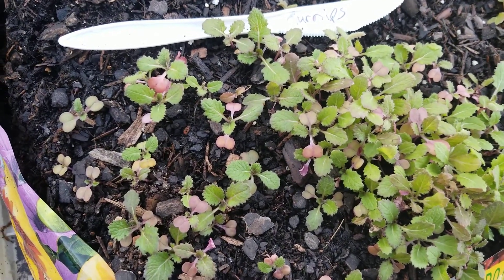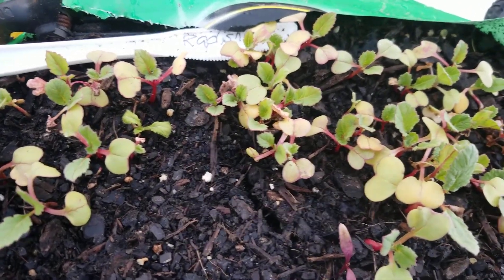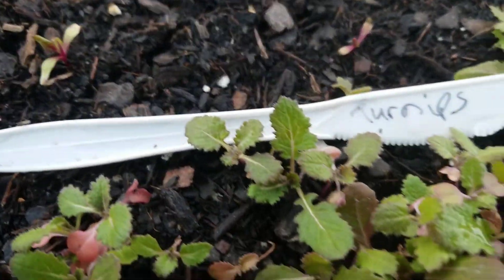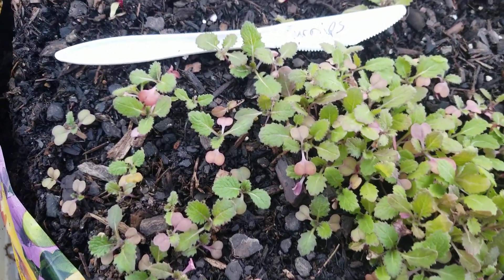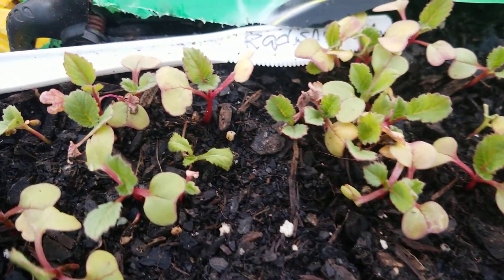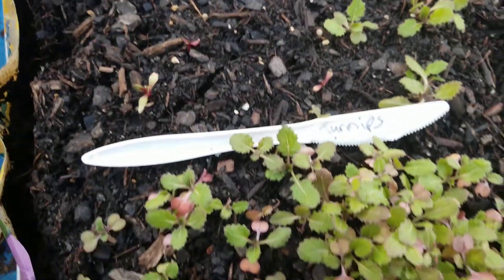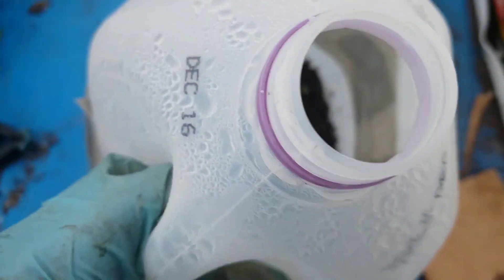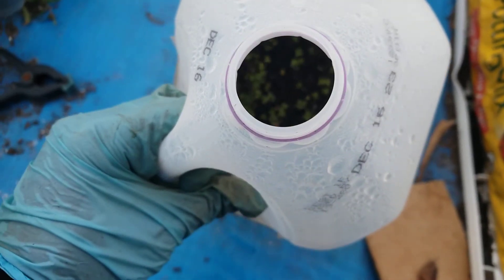Pt-3 Update fall/winter outdoor seed sowing easy/cheap method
I'm just bringing you along as I checkin on my winter vegetables that I'm growing outdoors.

1415 Hwy 85 N
Suite 310677